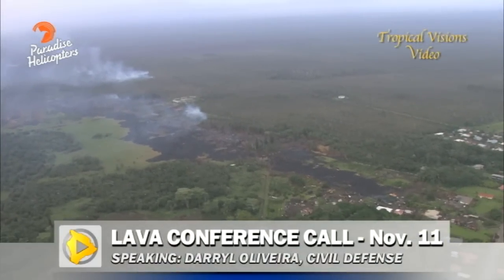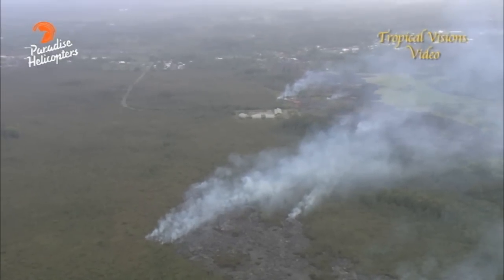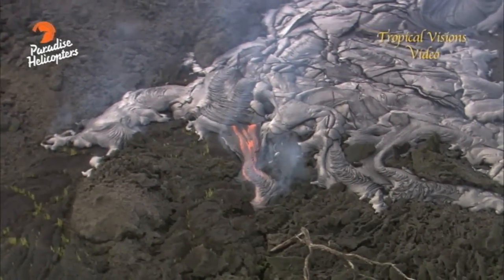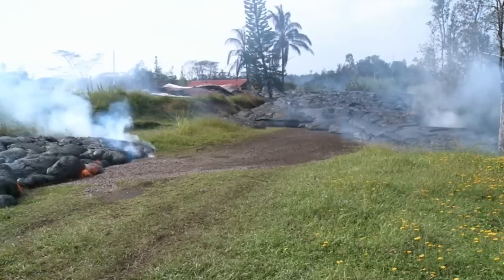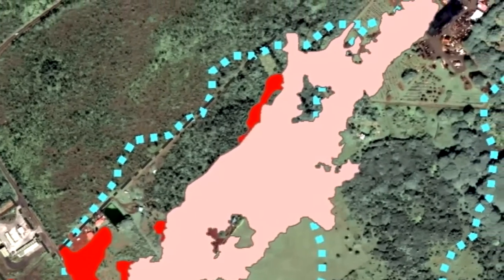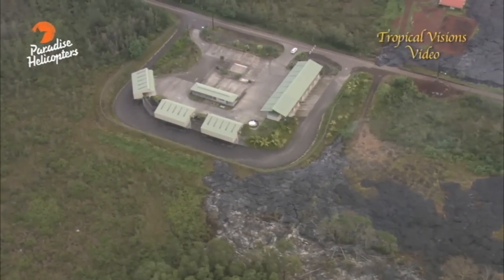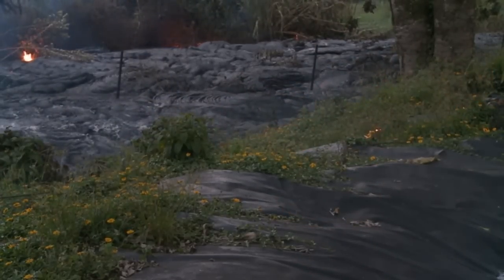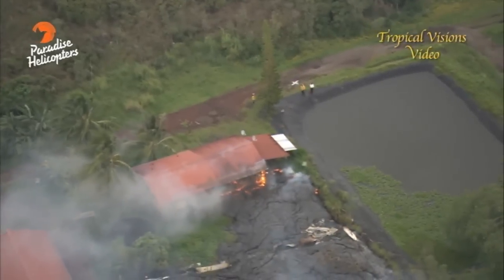Lava Update (Nov. 11 Conference Call)